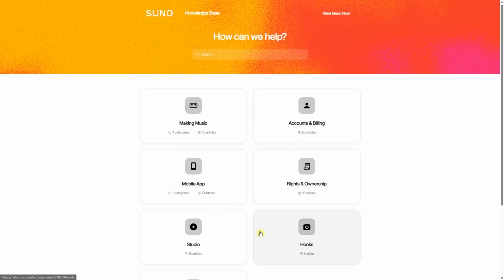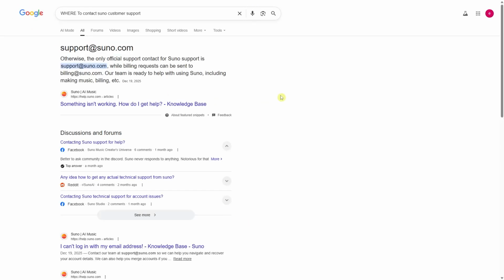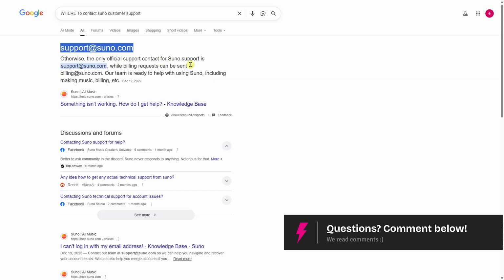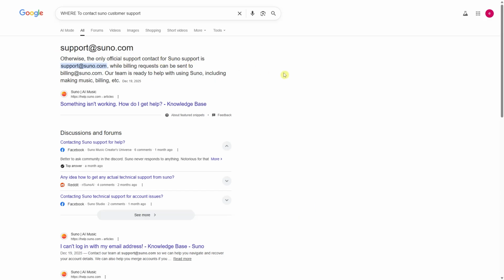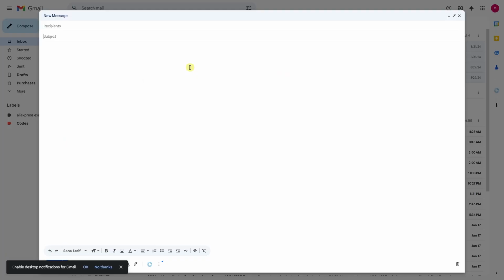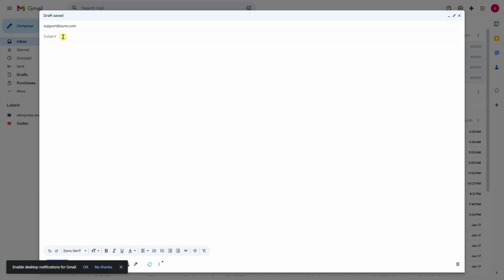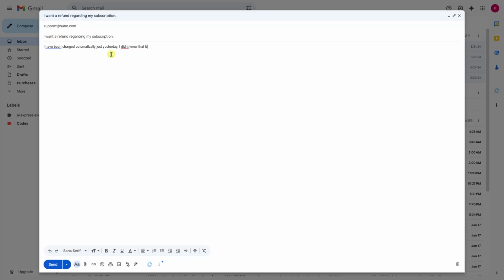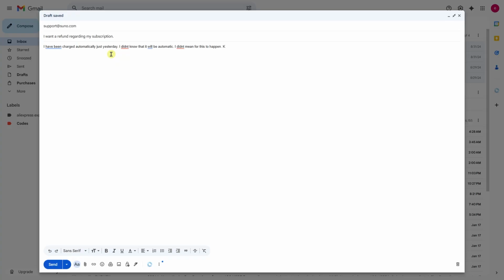How to CONTACT Suno AI SUPPORT (Step by Step) 2026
Need help with Suno AI? This video explains how to contact Suno AI support effectively, whether you're facing technical issues or need assistance with features. Please consider liking the video and letting us know if you have any comments, ideas or questions, we really appreciate any feedback! We have plenty of other tutorials on our channel so come and see if we can help you with anything else :)